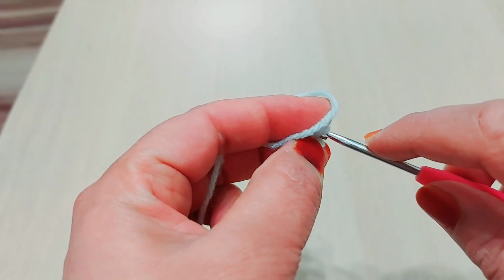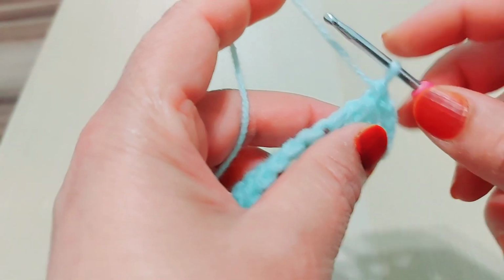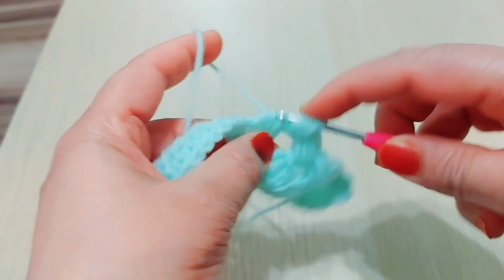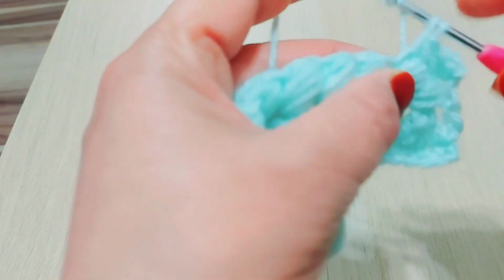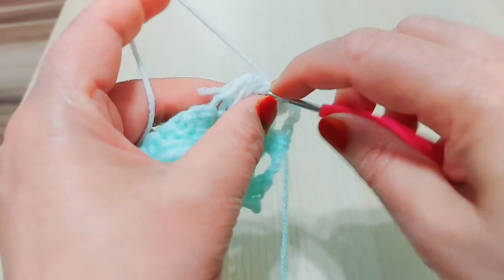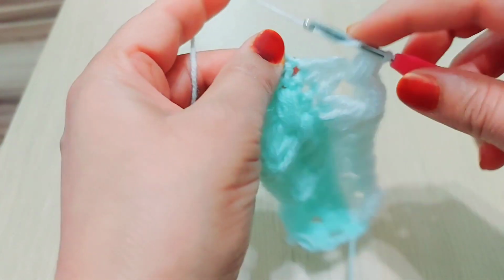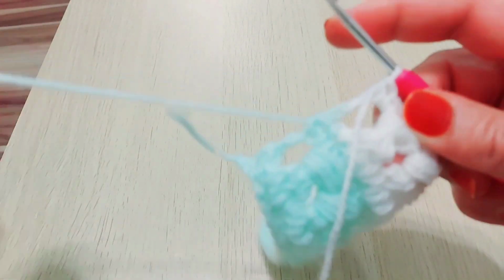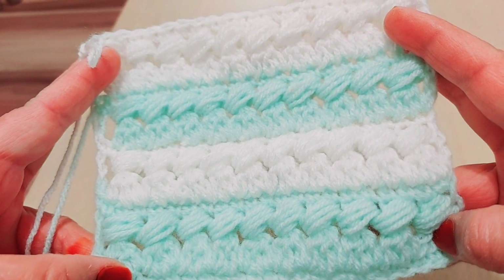Tutorial video in English how to crochet baby blanket and scarf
R J crafts

Today I'm going to show you beautiful pattern